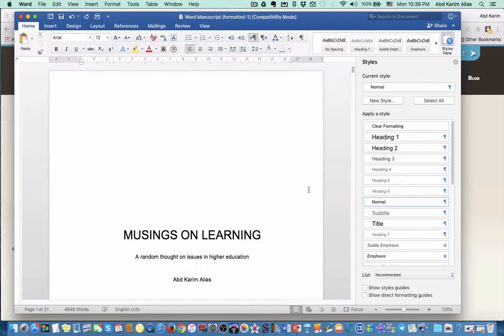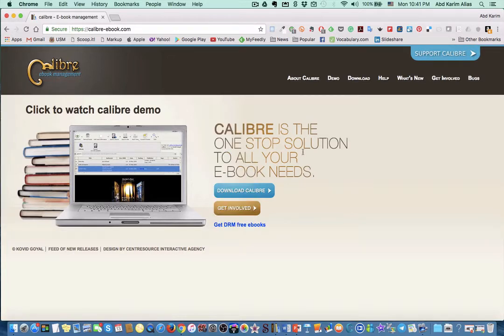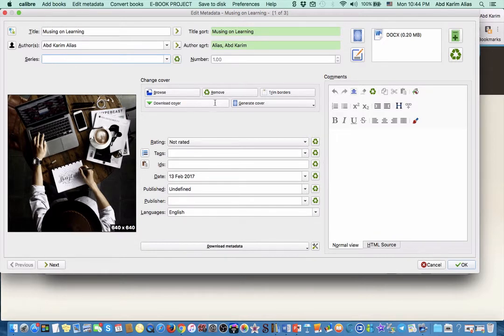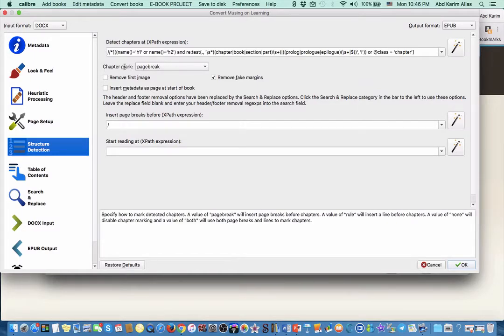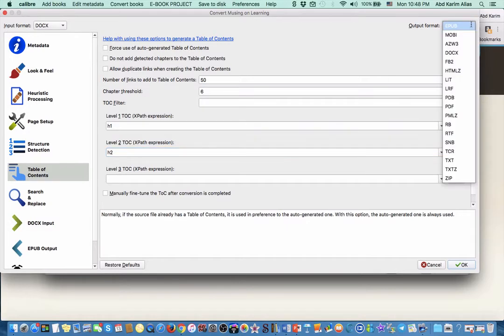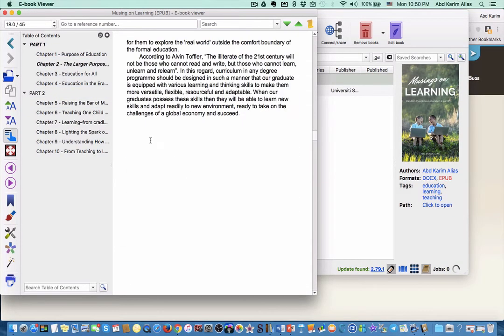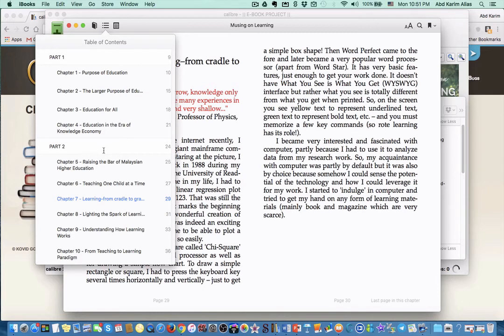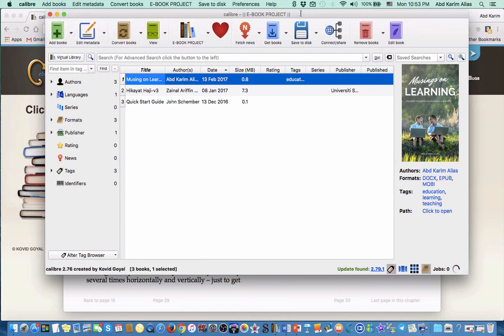Converting Word to EPUB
This tutorial shows how to convert Microsoft Word document (docx) to EPUB or MOBI ebook format for Amazon Kindle or other ebook platforms. I used a free application called Calibre which you can download